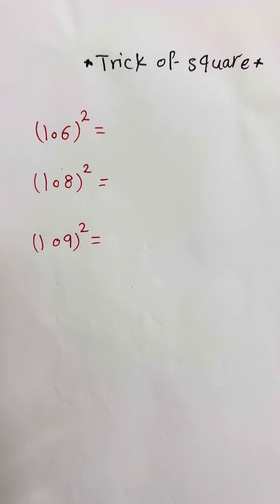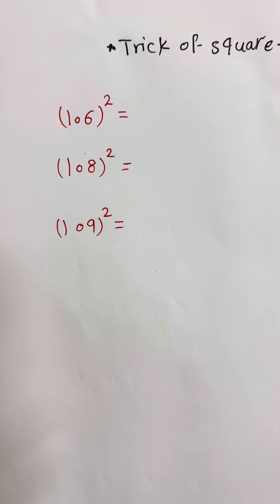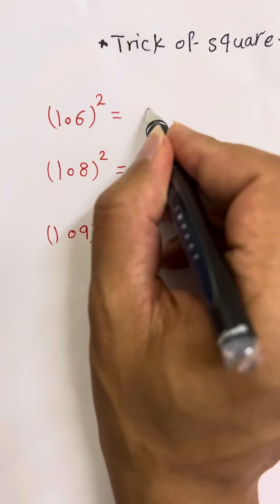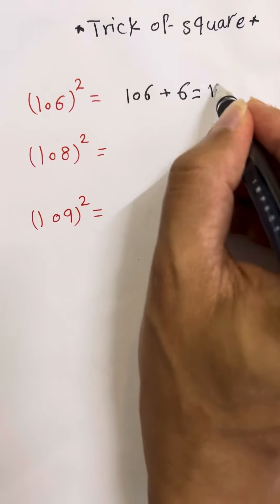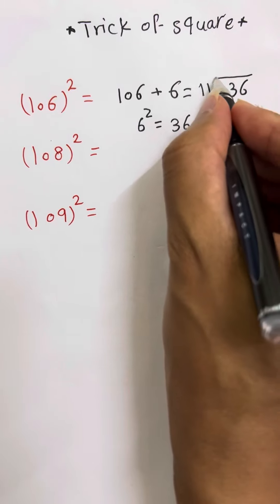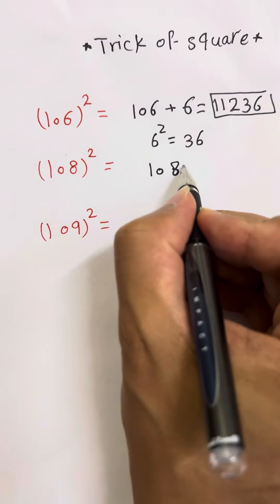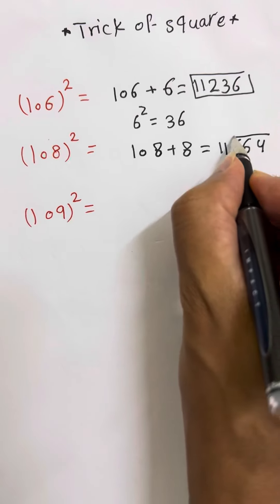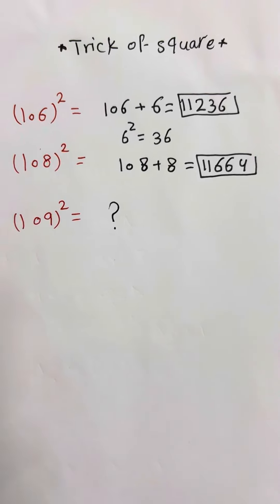Finding the square of a-number. Mathematics tricks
طريقة ايجاد الجذر التربيعي